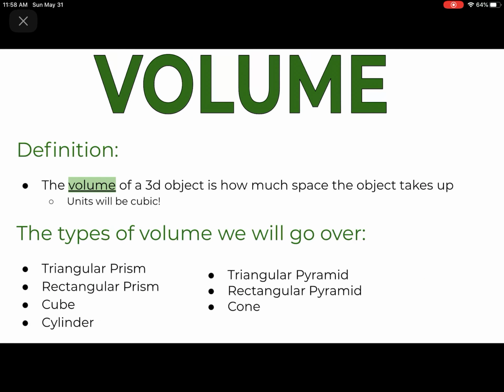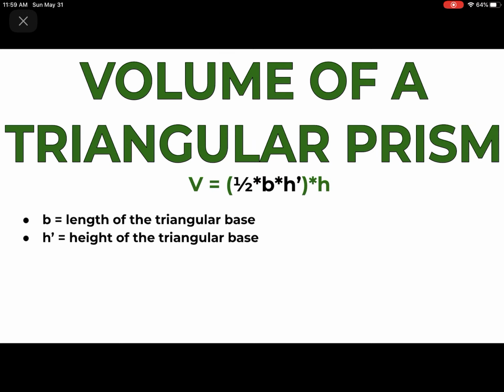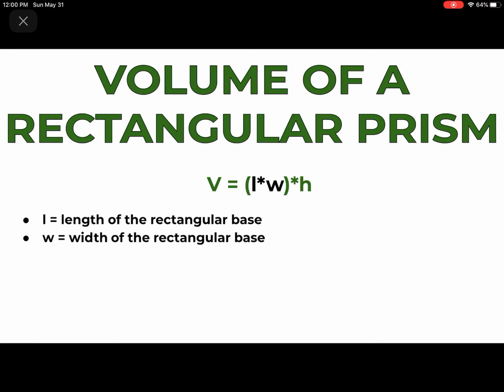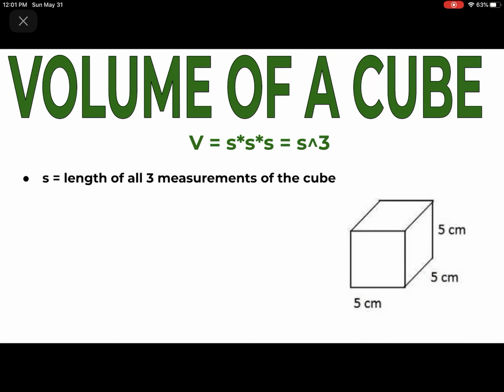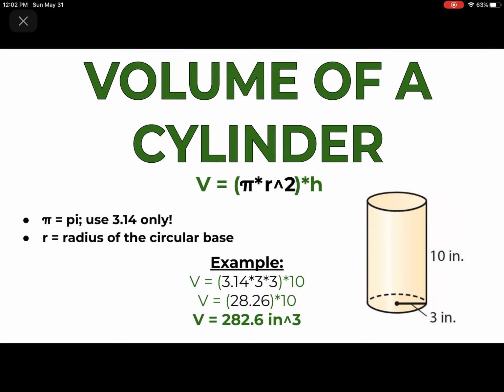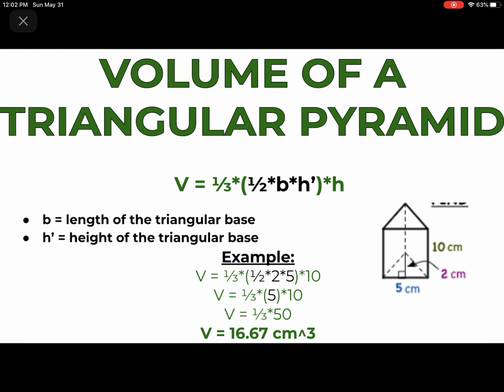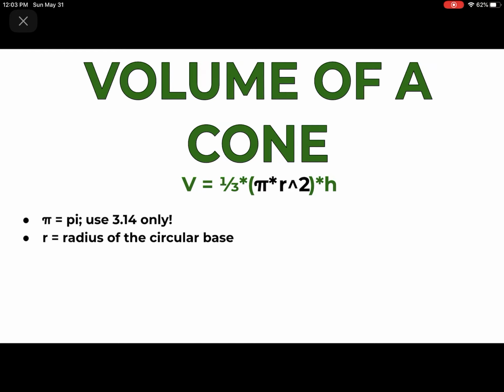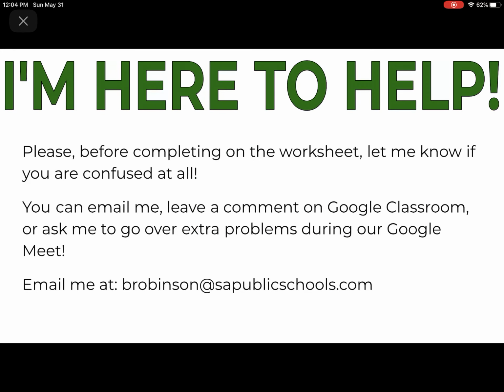Volume - June 1st